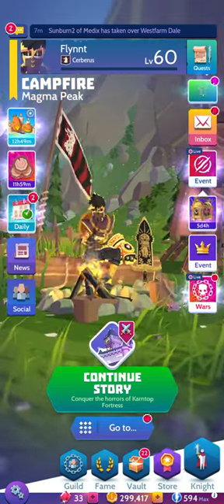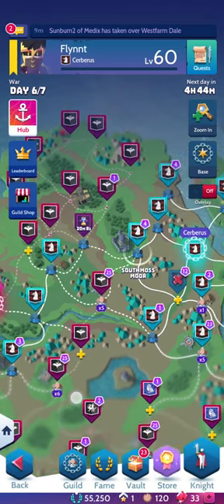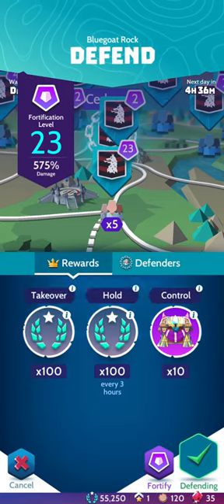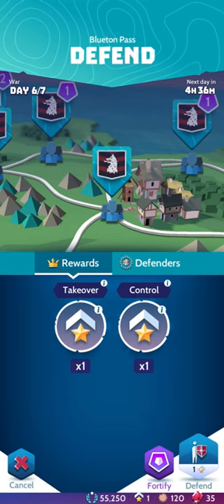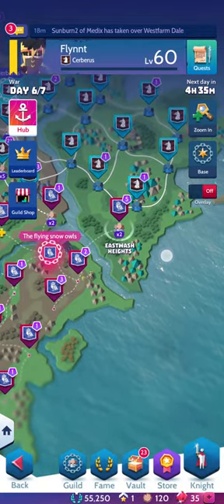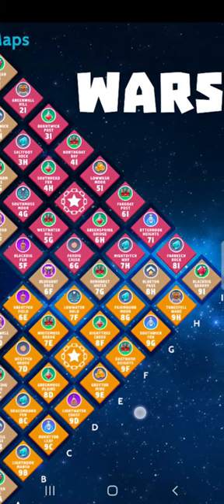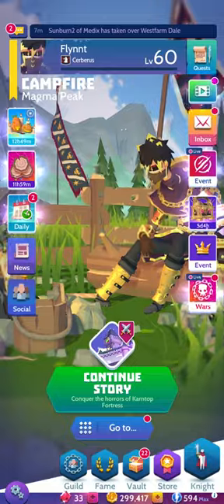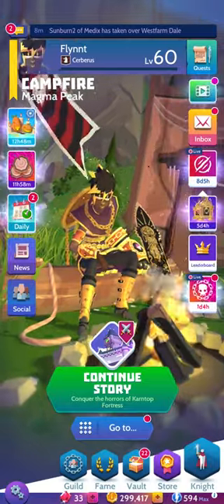Knighthood - Guild War Tactics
This is a player made tips and tactics video made for Midoki's Knighthood mobile app (it won best RPG at the pocket awards!). If you don't play, you likely won't gather too much from this video, but if you're looking for a really engaging mobile game, go check it out! If you are an experienced rage knight, however, and you're looking for info on Guild Wars and how to be more competitive, look no further.